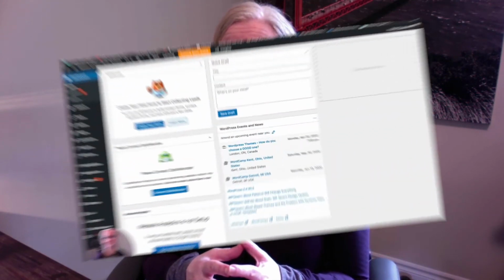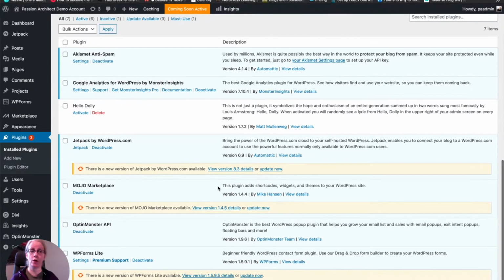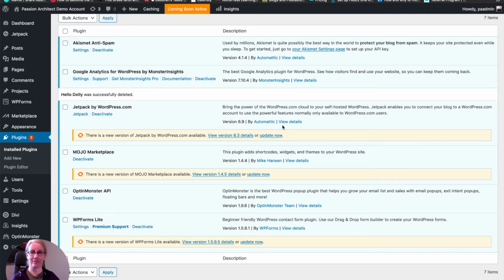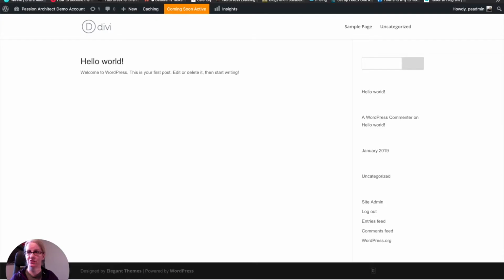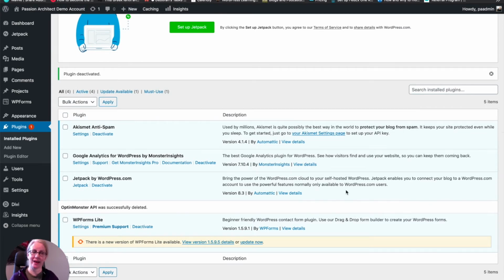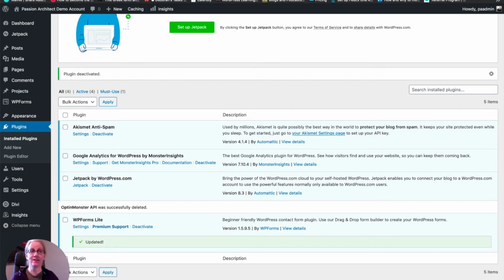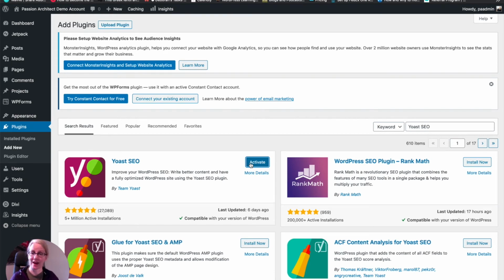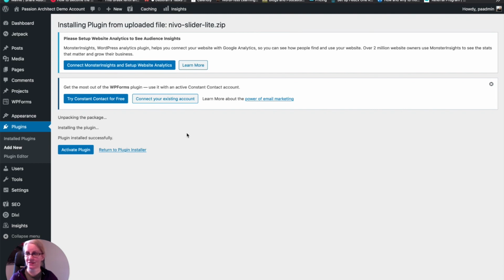[TUTORIAL] How to Install WordPress Plugins From The Admin Dashboard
A step-by-step tutorial on how to install free and paid WordPress plugins directly from your Admin Dashboard,

➜ Related articles you might enjoy